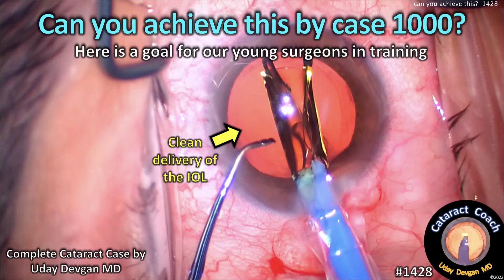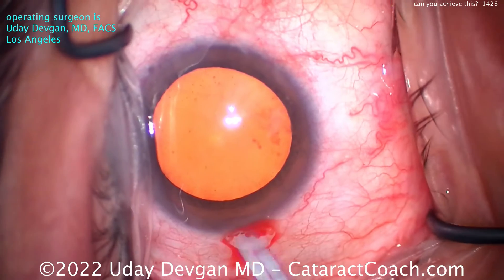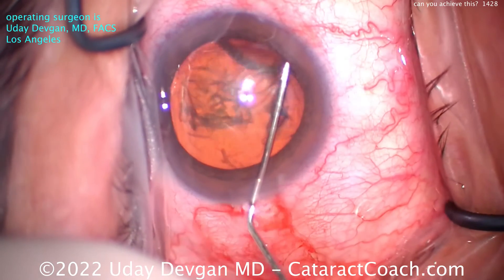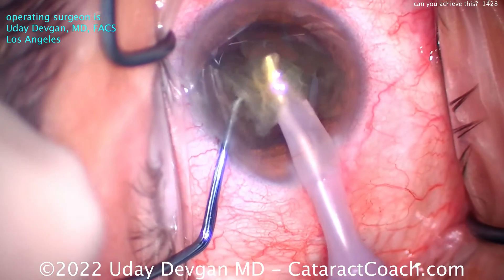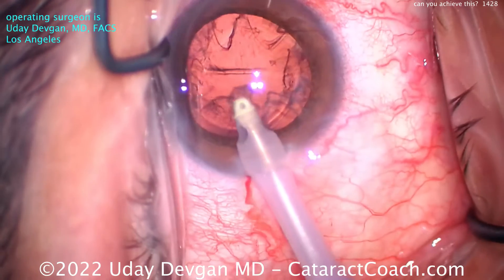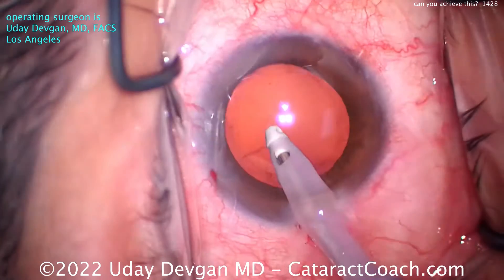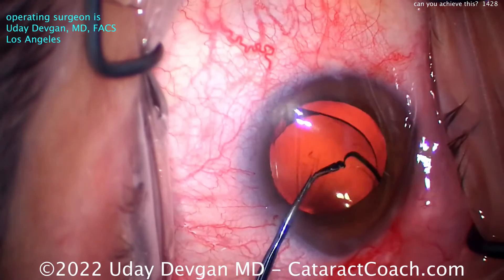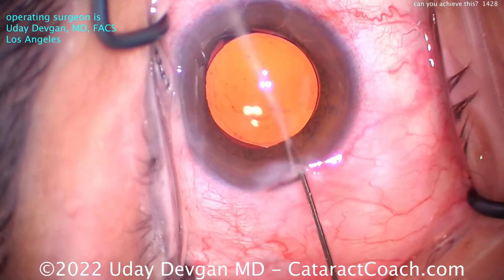CataractCoach 1428: Can you achieve this by case 1000?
You are like me: we are both committed to learning more and more and continually improving our surgical techniques so that we can give our very best to our patients. At the Millennial Eye Live meeting in Austin, Texas, USA there was a discussion among young surgeons as to what was possible by case 1000. In this video, I present a routine cataract case that is efficient, elegant, and precise. And it is something that you can achieve by case 1000. The key in this video is to focus on the technique for each step of surgery and not to worry about the time taken. If you can achieve the same precise capsulorhexis in 2 minutes instead of 20 seconds, it is still outstanding. Do not worry about the time taken for each step because efficiency comes when you perfect the ballet of the movements. Study this video in detail and keep it in mind as a target for what you can achieve by case 1000.